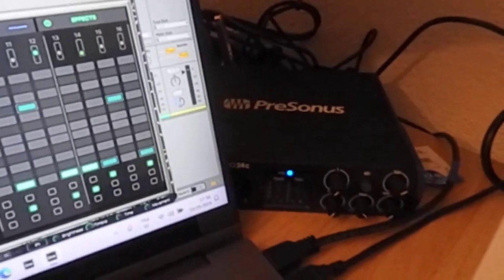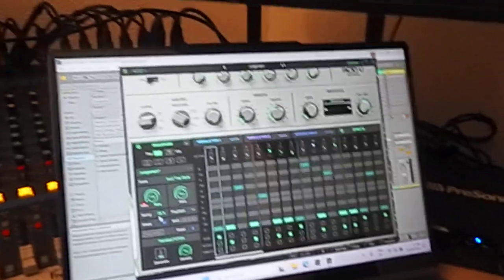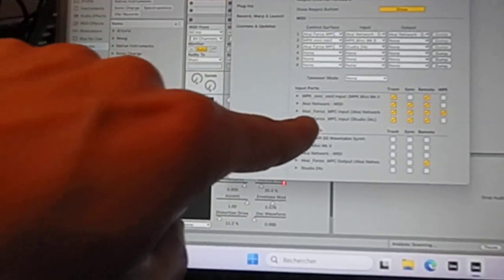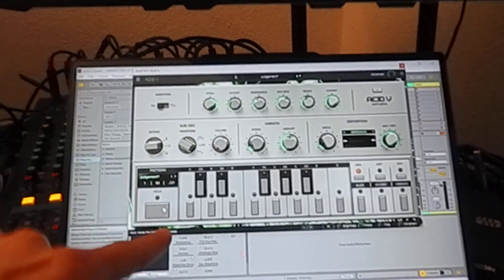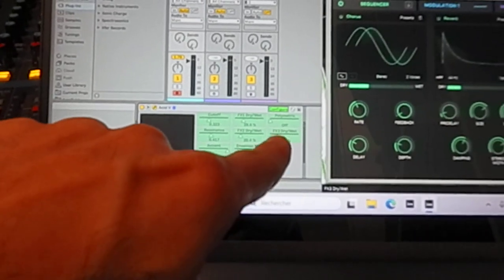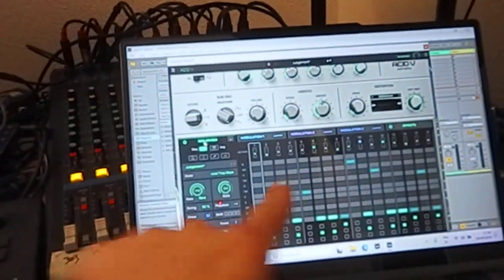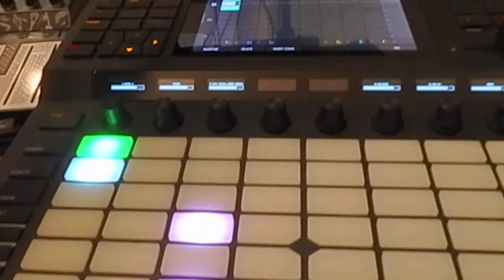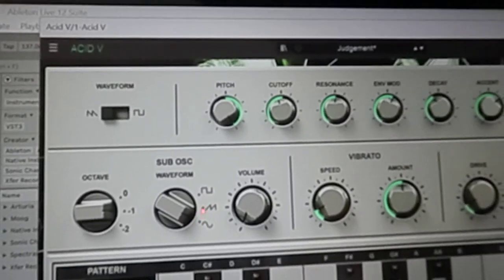How to play third party VST with the Akai Force - The best Ableton setup - Tutorial Francais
The results of many weeks of try and errors to play efficiently VST on the Akai Force...